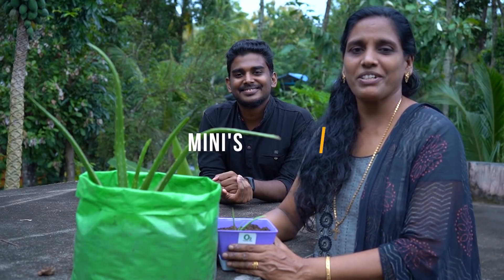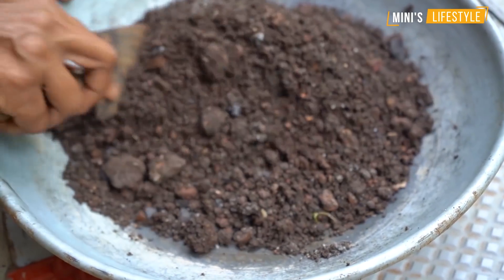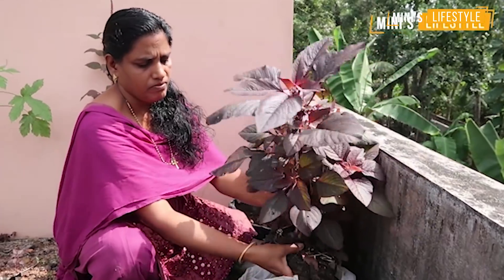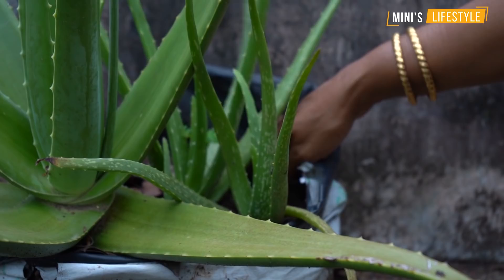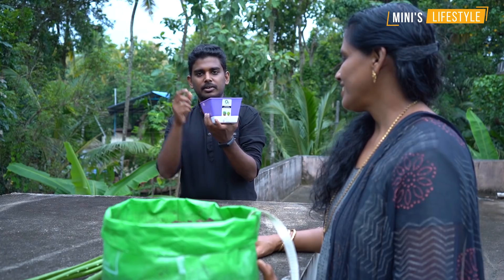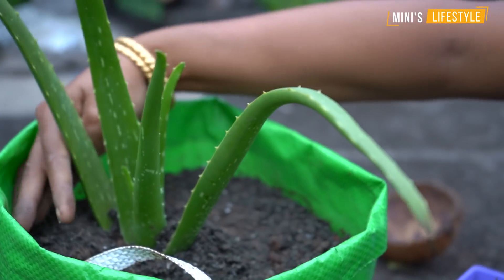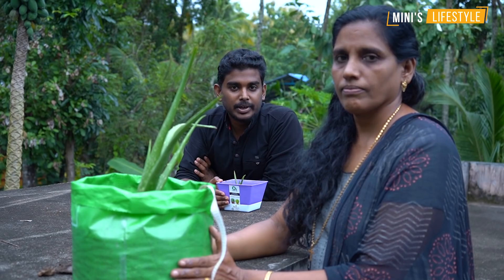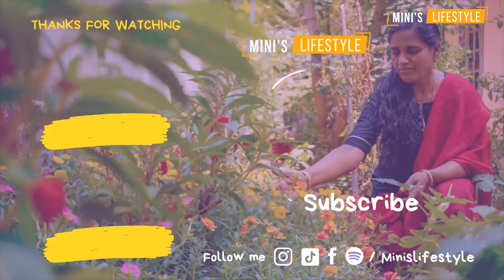ടെറസിലെ പൂപ്പായൽ കൊണ്ടൊരു കറ്റാർവാഴ കൃഷി | How to grow Aloe Vera plant at home in Malayalam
This video shows how to grow aloe vera at home very easily.

You May Also Like Below farming videos

My Kitchen & Camera Accessories

Garden Sprayer
Mixer Grinder
Cutlery Set
Non Stick Tawa
My Camera
My Alternate Camera;
High-Speed Memory Card